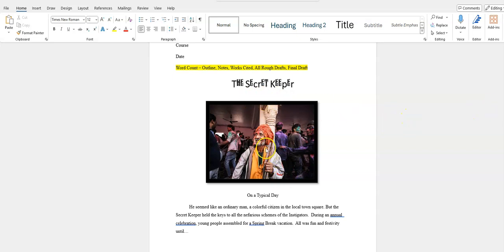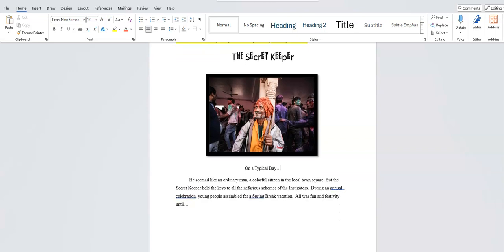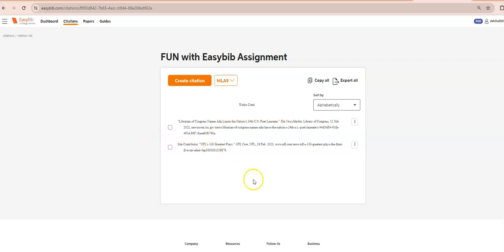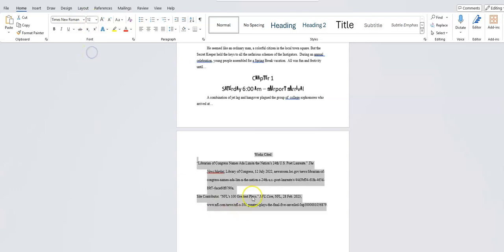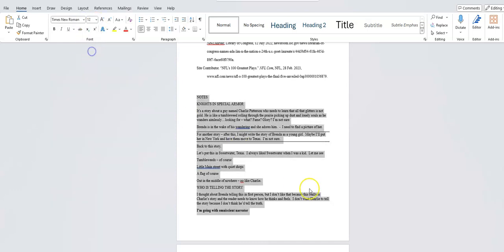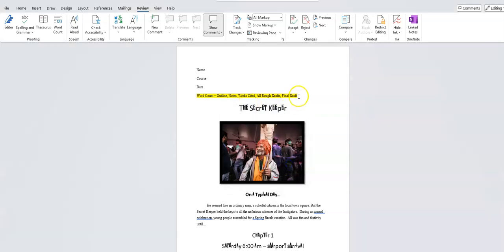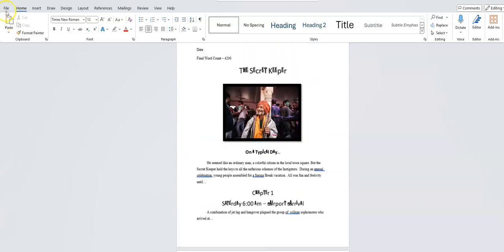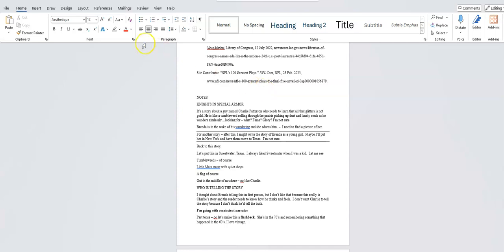How to Create the Final Essay